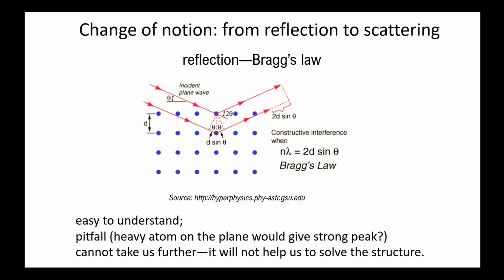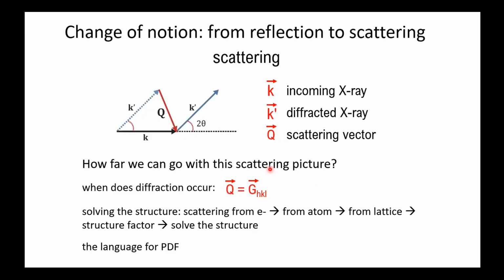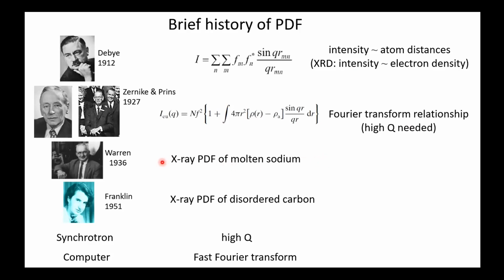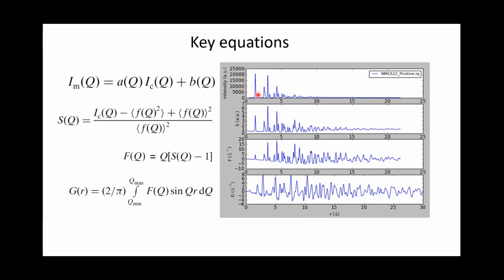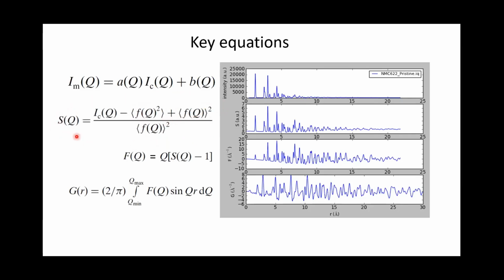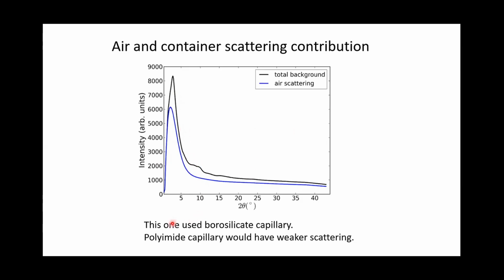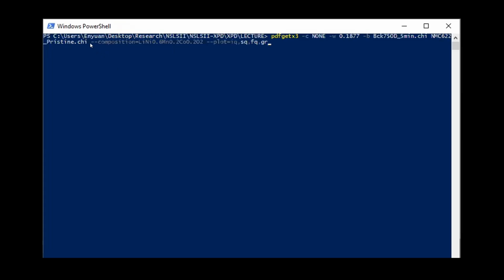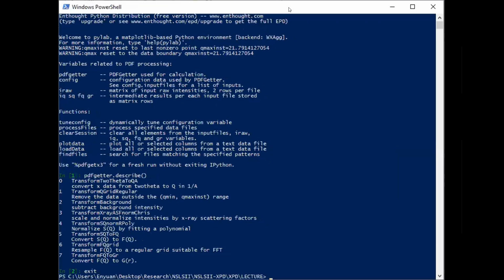PDF: fundamentals and PDFgetx3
Fundamentals of PDF and generate PDF data in PDFgetx3 from two column scattering data.